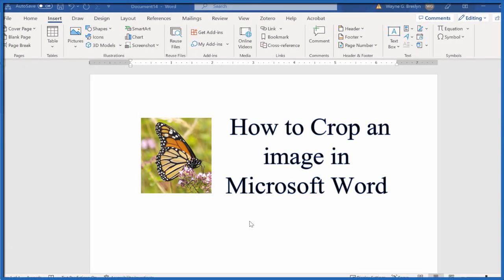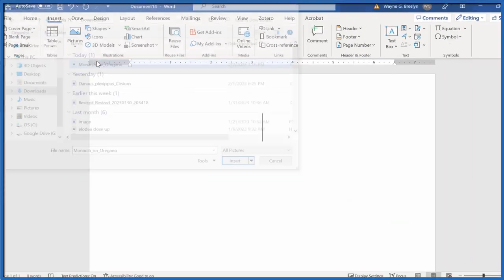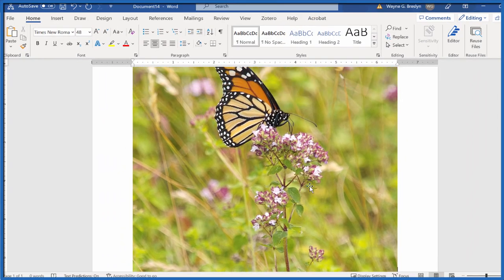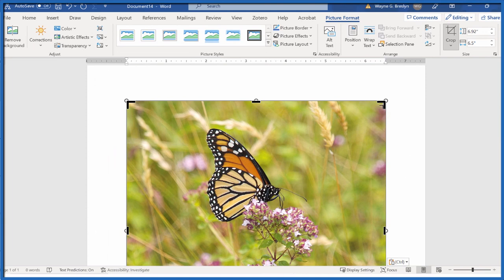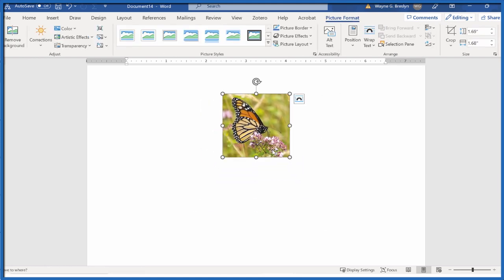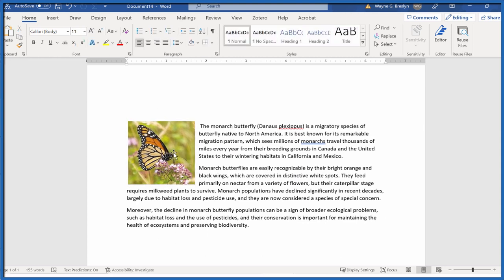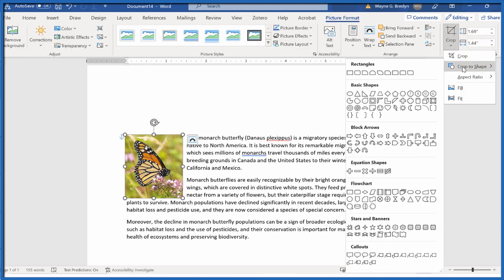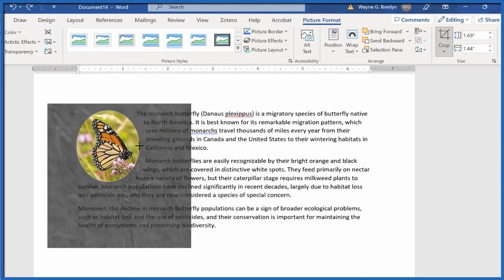How to crop an image in Microsoft Word.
These are the steps to crop an image in Microsoft Word:

Insert an image into your Word document: Click on the "Insert" tab in the ribbon, then select "Pictures". Choose the image you want to crop and insert it into your document.

Select the image: Click on the image to select it. This will activate the "Picture Tools" tab in the ribbon.

Crop the image: Click on the "Crop" tool in the "Picture Tools" tab. This will give you crop handles that you can use to resize the image. Drag the handles to change the size of the image or use the "Crop to Shape" option to crop the image into a specific shape.

Finish the crop: When you're happy with the cropped image, hit the "Enter" key on your keyboard to finish the crop.

Save your document: Save your document and the cropped image will be saved along with it.